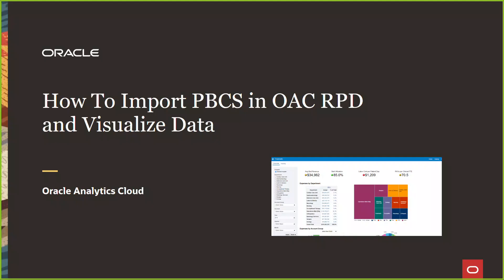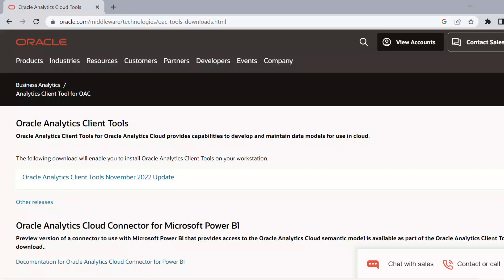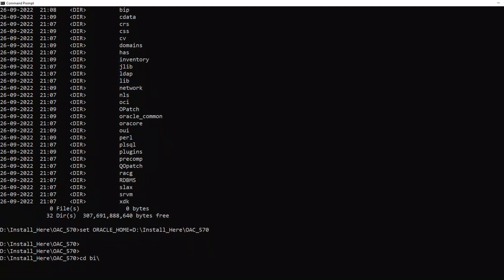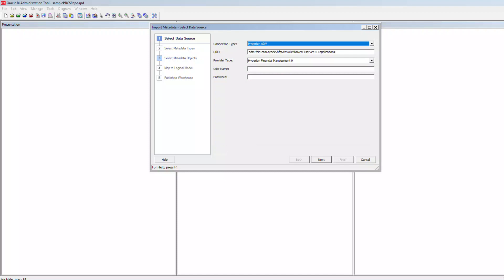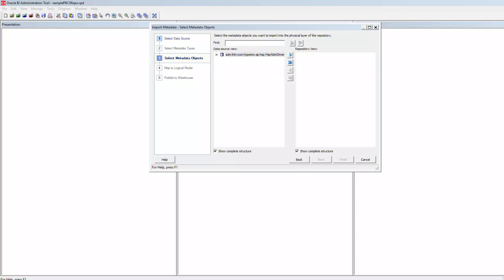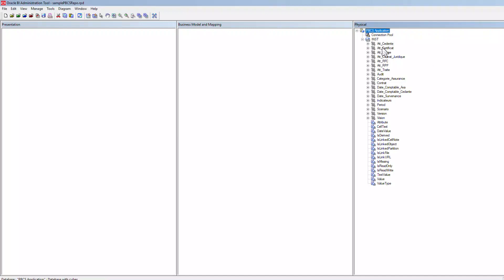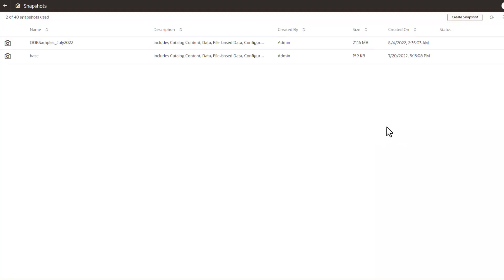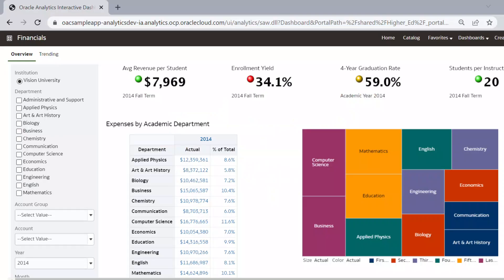Oracle Analytics Cloud to Planning and Budgeting Cloud Service Integration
This video demonstrates how to integrate and visualize Planning and Budgeting Cloud Service (PBCS) application on Oracle Analytics cloud using RPD Modeling.